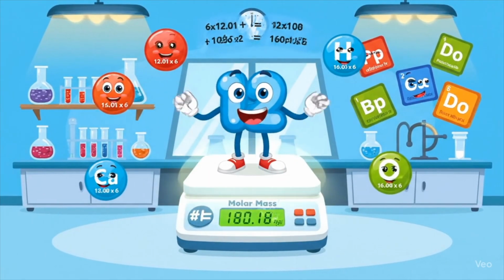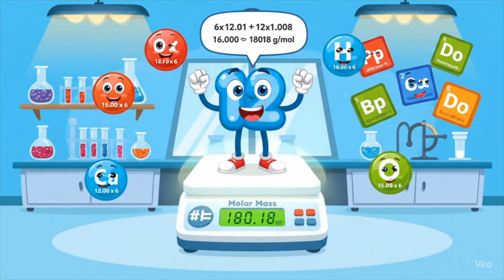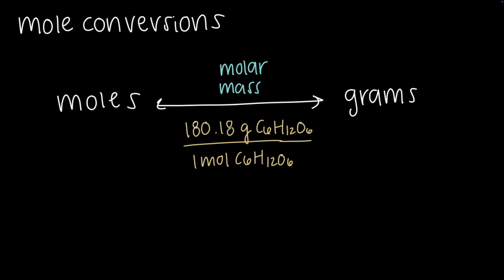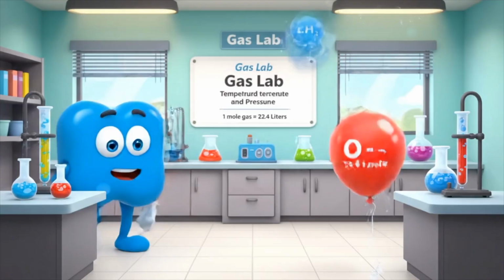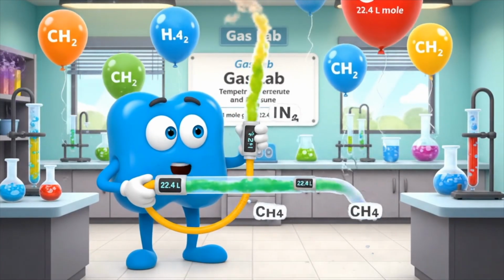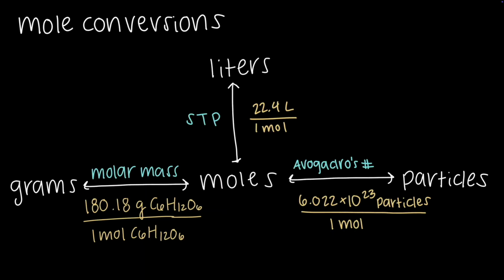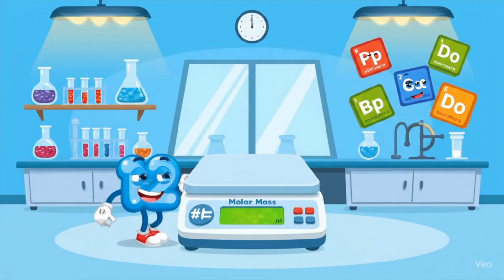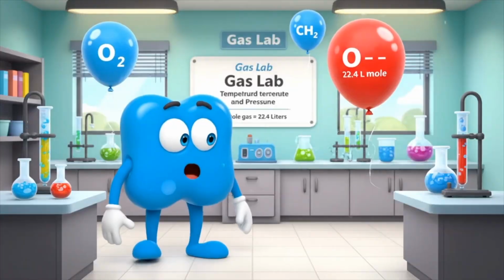Mole Conversions Explained with Glucose, Molar Mass, Avogadro's Number, Particles, and Volume at STP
Welcome to “The Adventures of Glucose,” a fun and unforgettable chemistry story that helps you master mole conversions in under 10 minutes! 🧠✨

In this video, you'll follow a sugar molecule named Glucose as he explores the three essential mole conversions every chemistry student must know:

Grams ↔ Moles using molar mass

Moles ↔ Particles using Avogadro’s Number (6.022 × 10²³)

Moles ↔ Volume at STP (22.4 L per mole for gases)

This video covers:
-What a mole really represents in chemistry
-How to switch between grams, moles, particles, and liters
-A visual “Mole Map” to connect all the paths
-Memory tricks to remember all three major mole conversions
-A story-driven approach to understand molar mass, Avogadro’s constant, and standard temperature and pressure (STP)
 - Conversions chemistry explained
- Chemistry conversions practice problems

This is perfect for:
-AP Chemistry
-College General Chemistry
-Anyone prepping for exams with mole problems

Whether you’re lost in a sea of conversions or just want to see how Glucose throws a mole party 🎉, this is the fastest way to understand mole conversion problems and boost your test scores.